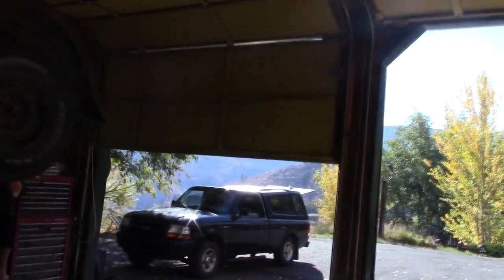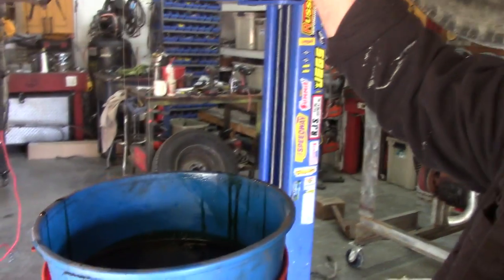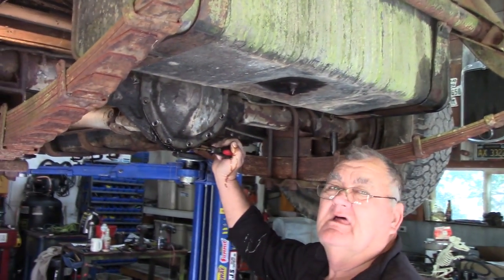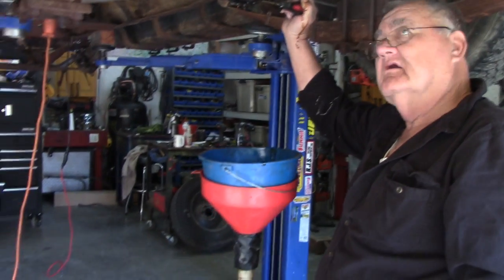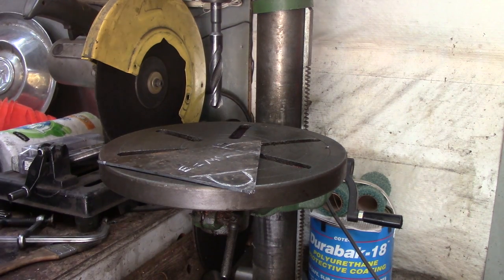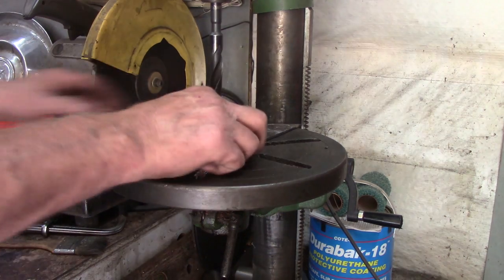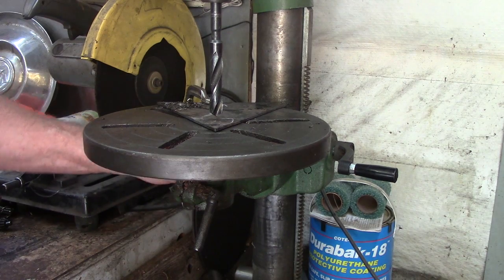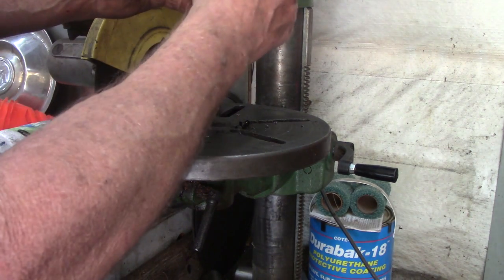1927 Hudson - brakes??